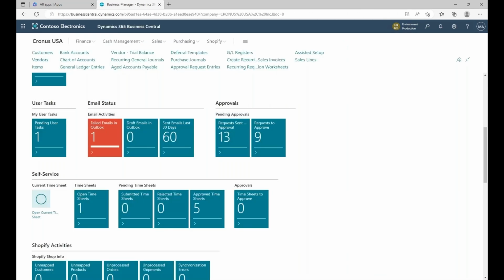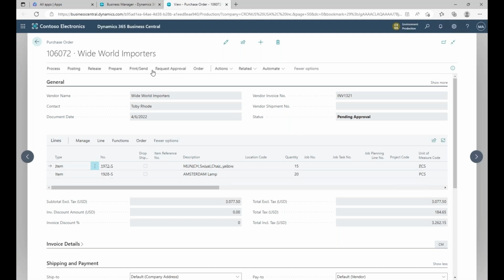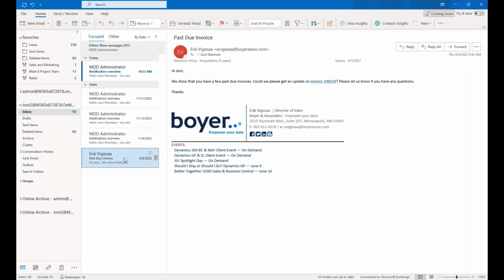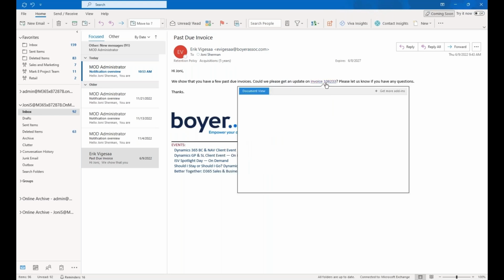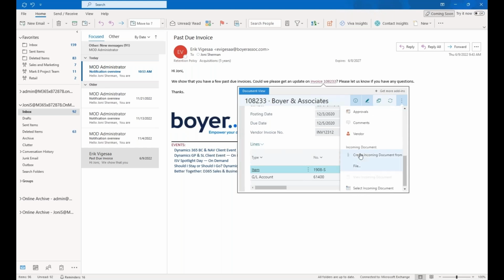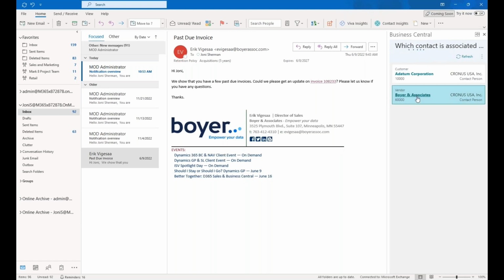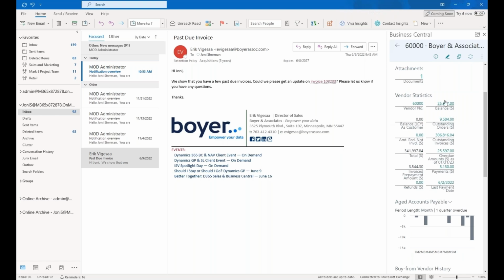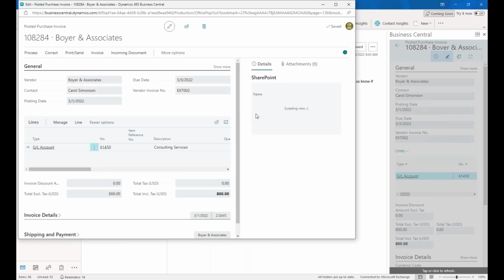Business Central Integrations - Outlook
Microsoft Dynamics 365 Business Central offers seamless integrations between your financial ERP system and your other Microsoft solutions. This short video walks through the integration with Microsoft Outlook.